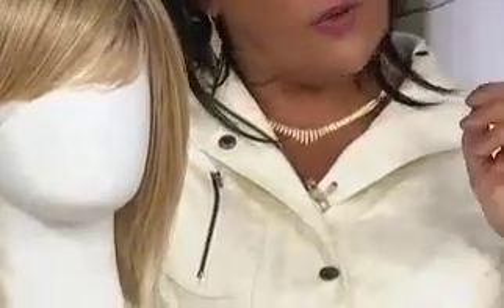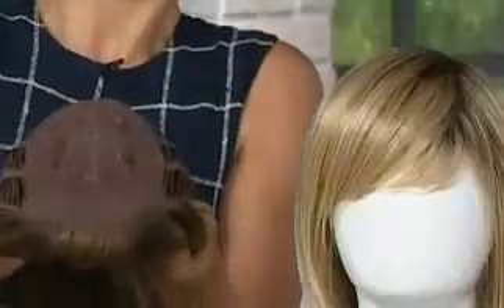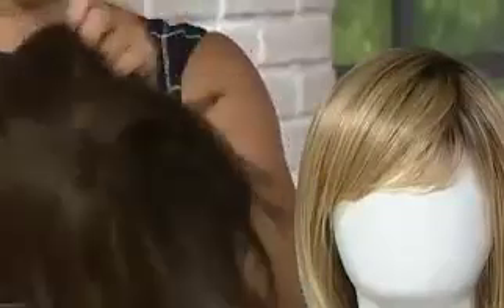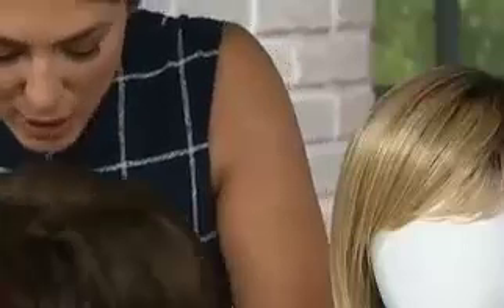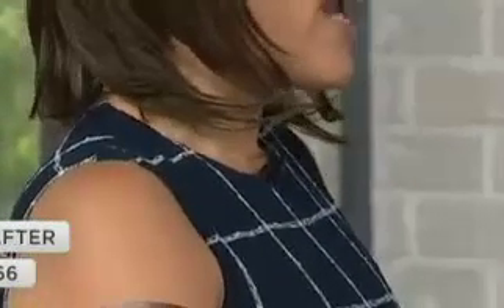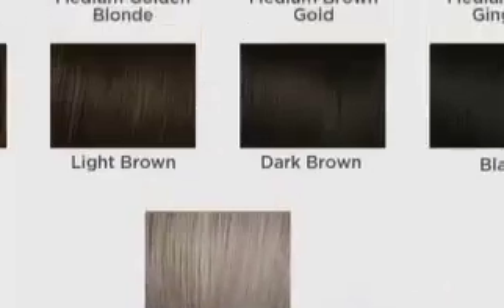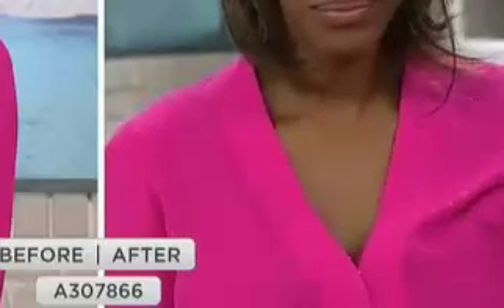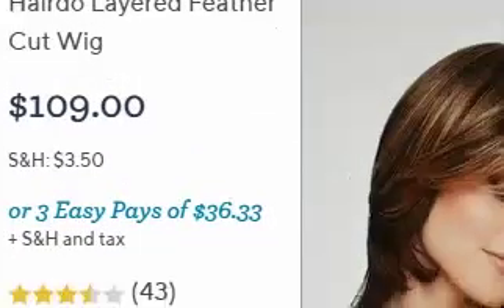2019 08 14 4 21 31 shop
Needs subtitle for the hearing-impaired person.